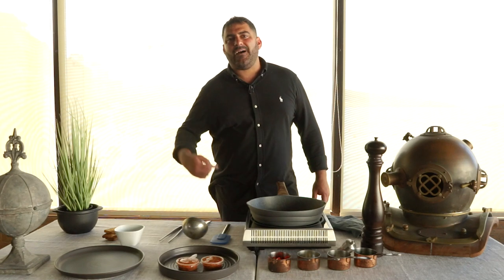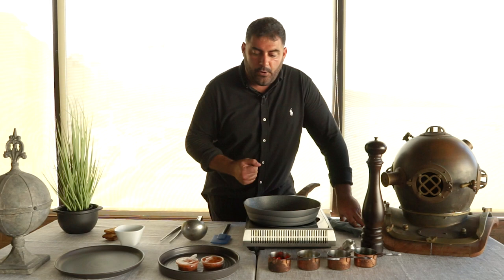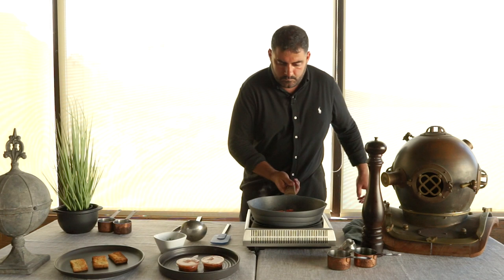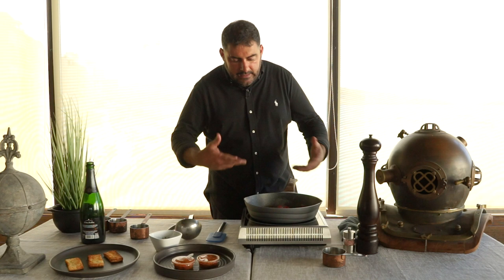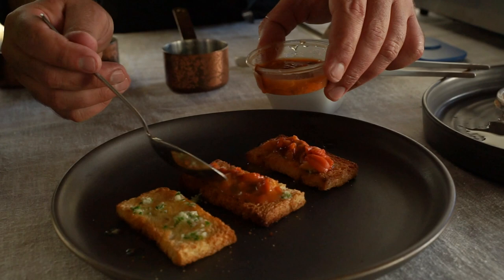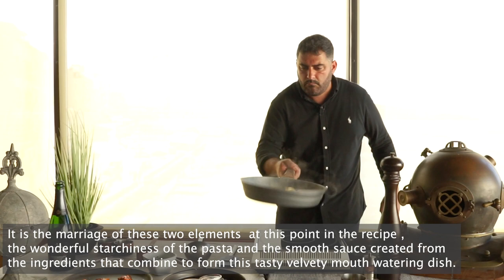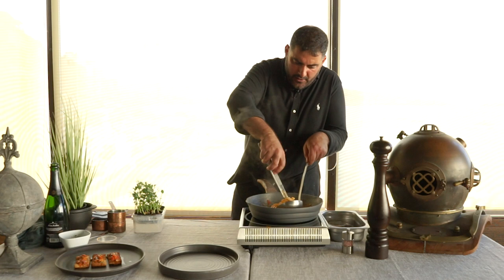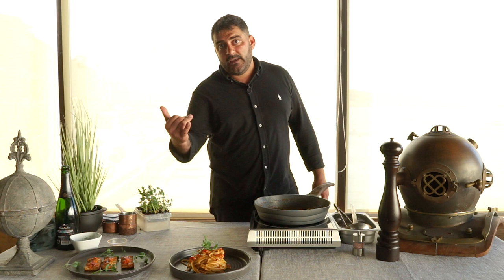Easy Linguine Recipe • Linguine Ricci • Marvin Gauci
Welcome to the Tarragon Restaurant!
Today’s video is rather special coming to you from Tarragon’s kitchen!

With the restaurant’s waterside location overlooking the sparkling Mediterranean Sea, it is only fitting that I share with you one of my favourite recipes, and a signature dish of Tarragon - Linguine Rizzi (Għaġin bir-rizzi), which means pasta with sea urchins. Quick and easy, only requiring a few ingredients and perfect for a delicious summer dinner, this dish is certain to impress!

Hope you enjoy the video and have fun making it!

INGREDIENTS (Starter portion for 4 people):
400gr linguine (dry)
150gr tomato cherry
40ml light olive oil
30gr garlic
5gr parsley
100gr sea urchin
150 ml wine